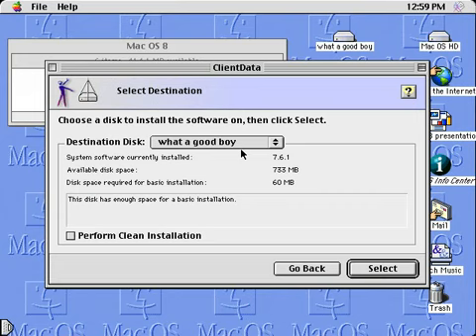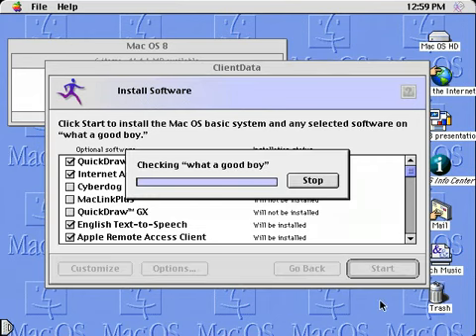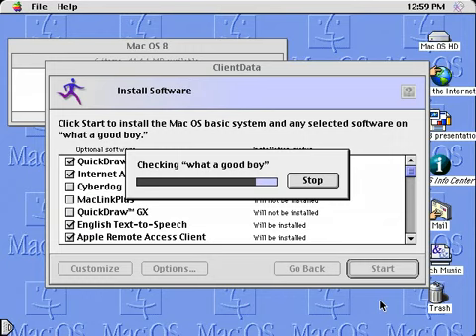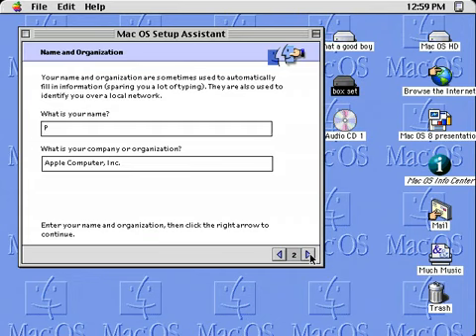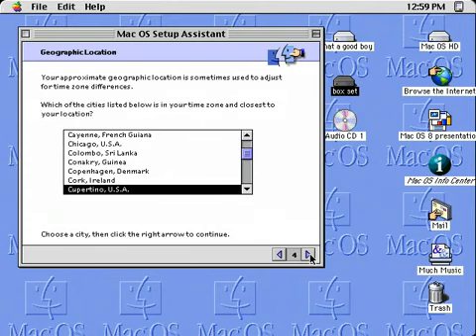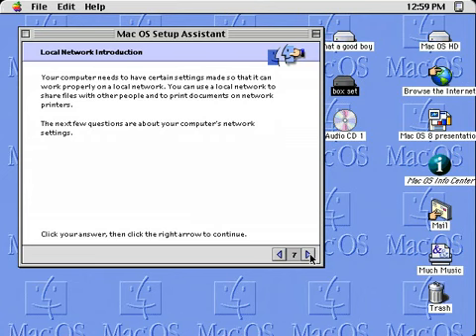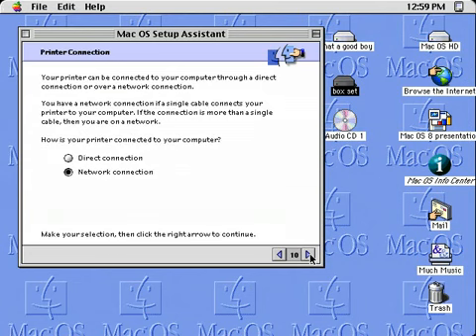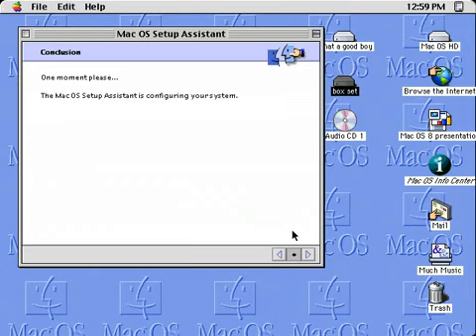Apple Macintosh Mac OS 8 • Easy To Use (1996)